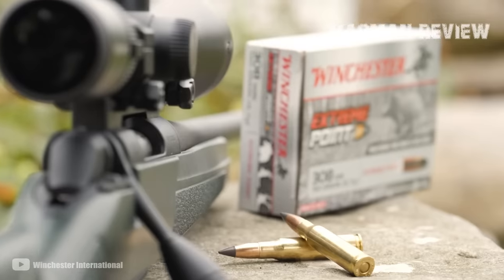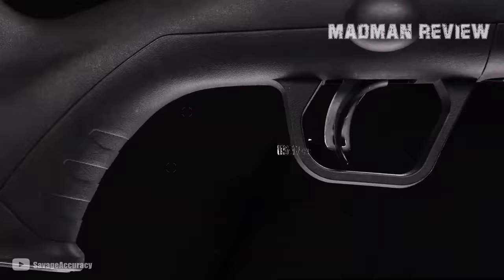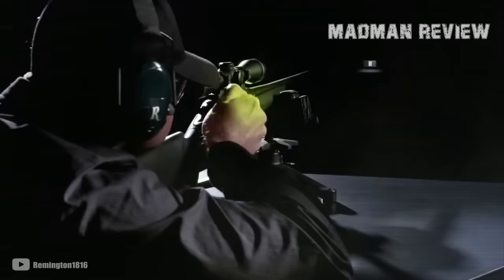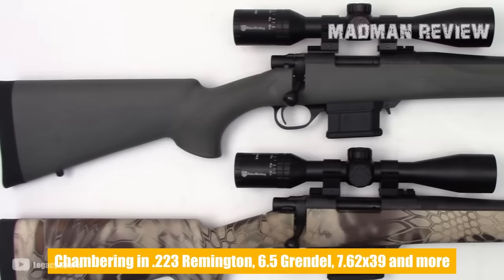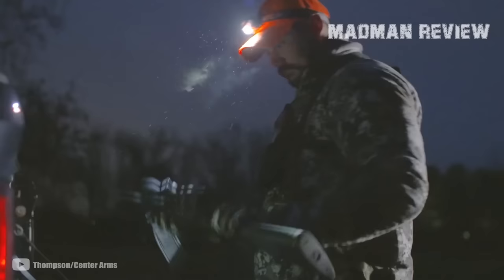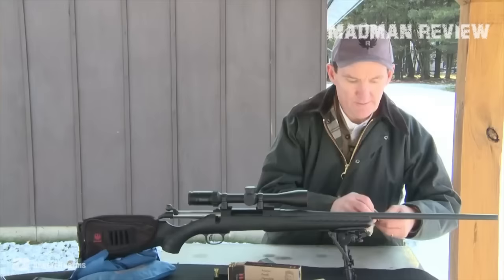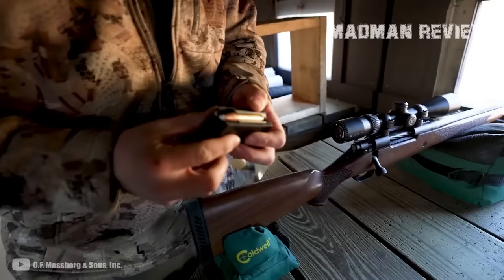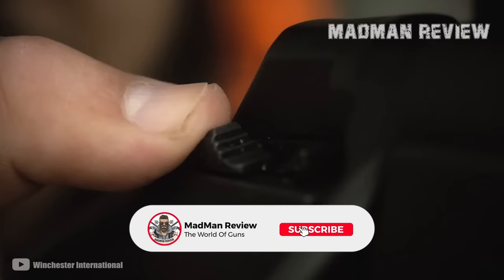10 Best Bolt Action Rifle for the Money 2023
They are reliable. They are accurate, and they are the best bolt action rifles for a price of less than $600. Here you get a bargain without giving up what you need in a gun. That is the more important when we consider that the prices just go up year after year and will continue to do so. To fight this trend, we look for the best that the budget niche has to offer.

However, before that, we need to take a short look at what it is that you need in a gun. While there are a lot of things that might be different from shooter to shooter, there are also a lot of characteristics that are valuable to everyone using this gun.

Those are first and foremost that the gun is reliable and accurate. You want to know that it shoots when you pull the trigger, and you want to hit what you aim at. Right after that comes ergonomics and weight. The gun must be easy to handle and easy to carry around for a long time if not all day or even several days. So, with that being clarified, let's take a look at what the market has to offer that does not necessarily break your bank and leaves you enough to also afford the ammo you need to feed it.